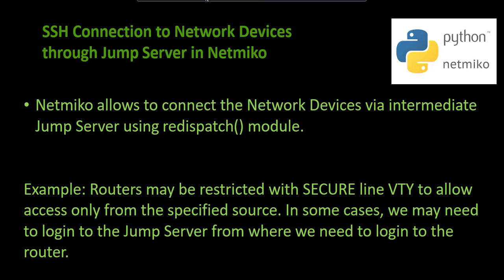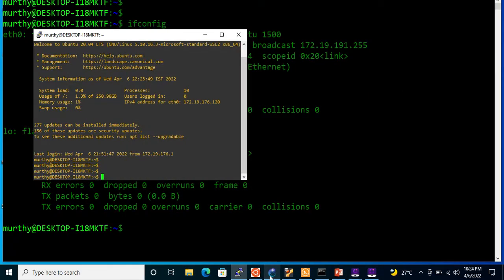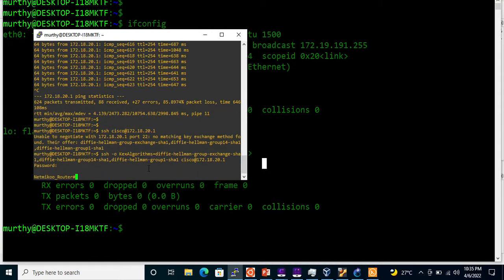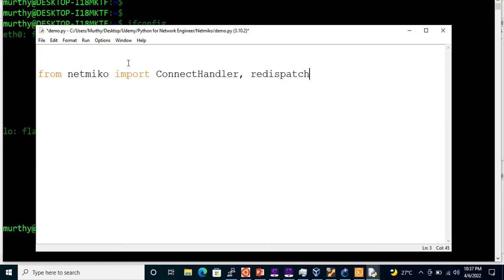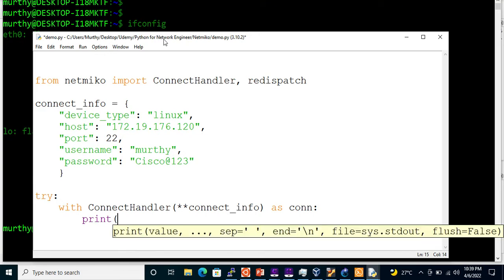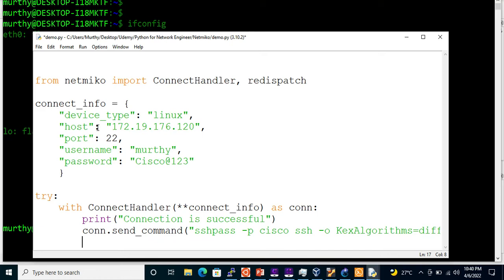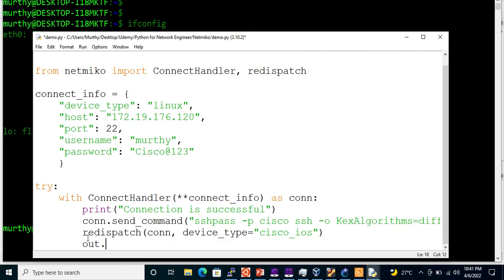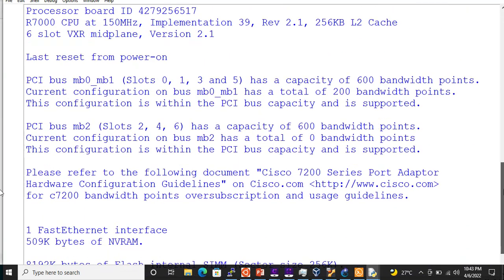SSH Connection to Network Devices Through Jump Server in Netmiko redispatch